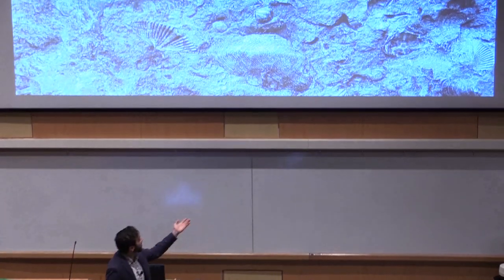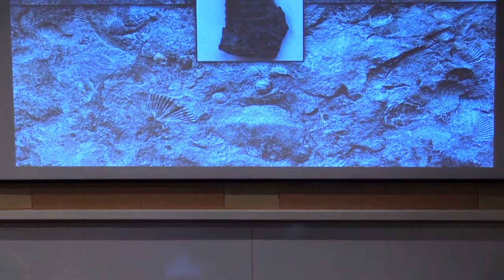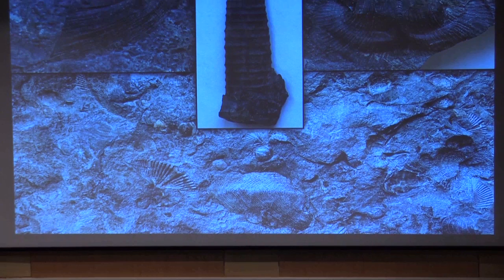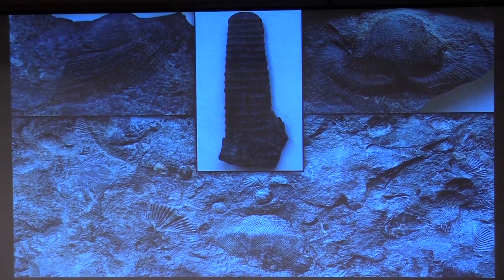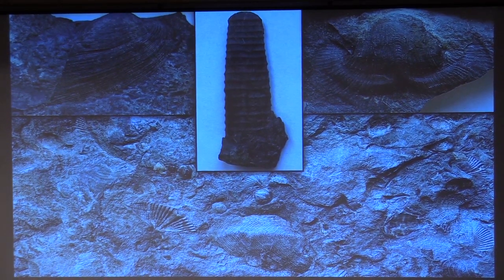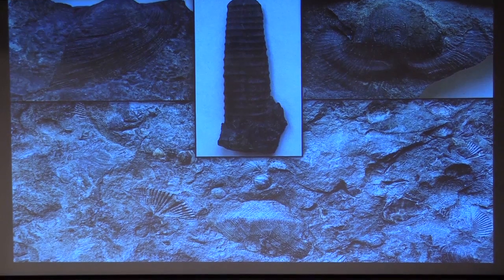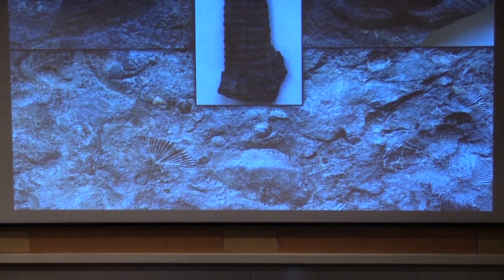Austin Ford '19: Winner of 2019 Three Minute Thesis Competition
Austin Ford '19 won first place for his presentation titled "A Reference Collection of Devonian Mollusca from Greer Road Quarry in Eaton, New York."

The Three Minute Thesis Competition awards cash prizes for the seniors who can most effectively explain their thesis projects to non-specialists in three minutes or less.

Hamilton is one of only a few undergraduate institutions in the United States that sponsors the competition.